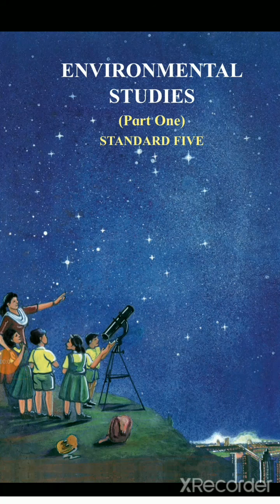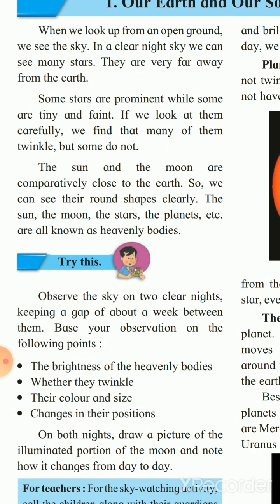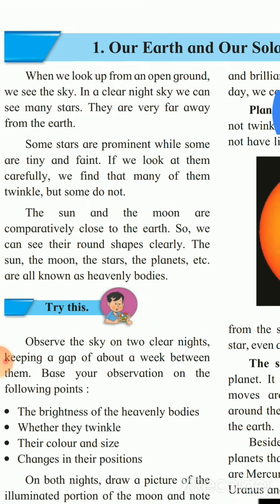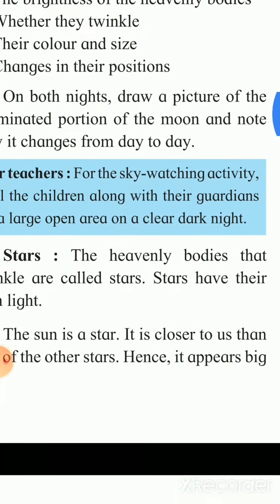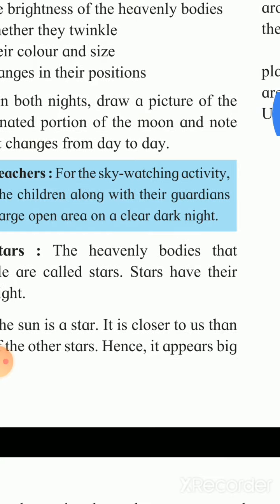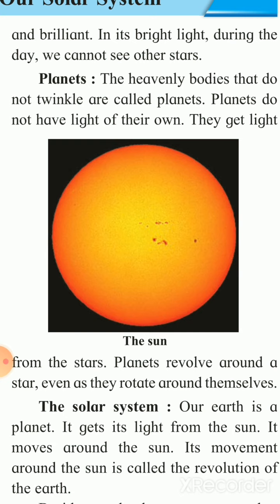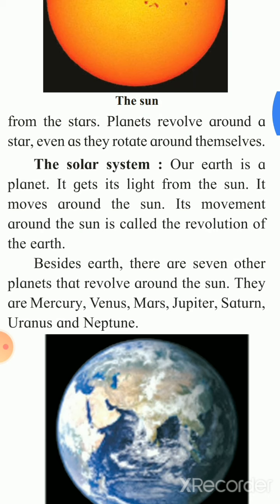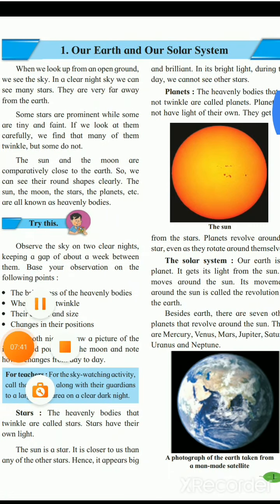Our earth and solar system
Class 5 MH board